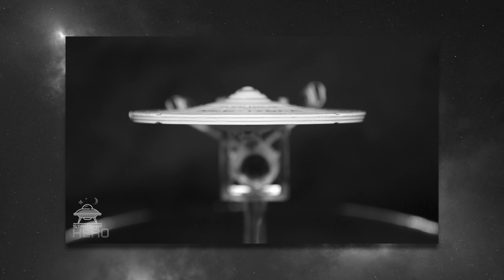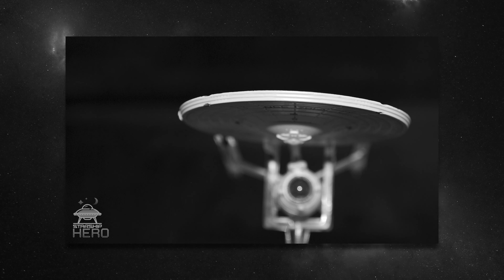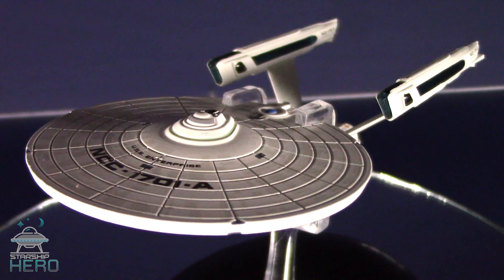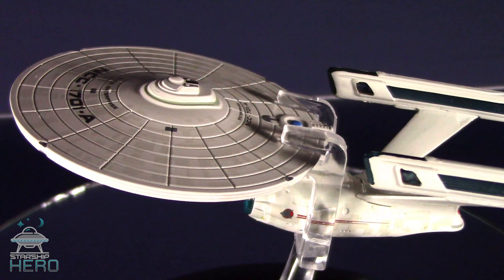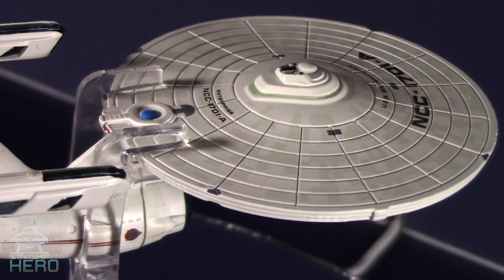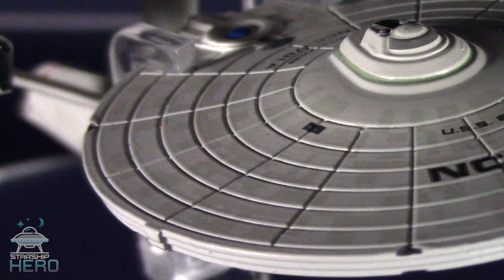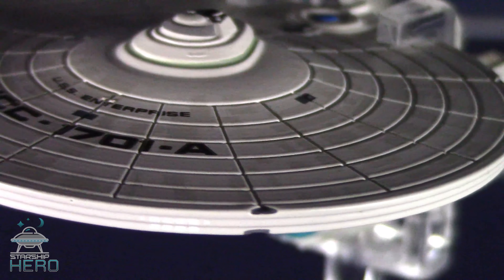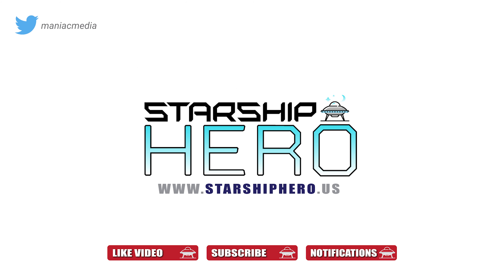USS Enterprise NCC-1701-A from Star Trek: The Voyage Home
Taking another look at this iconic starship that was less than iconic in it's debut on the channel.

Small size
Larger size